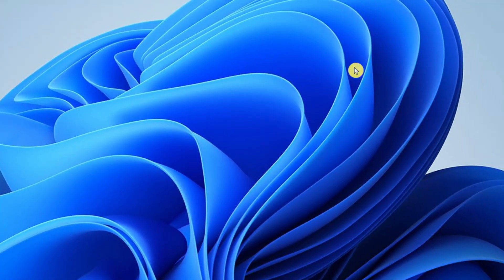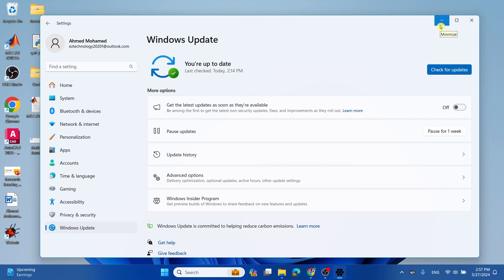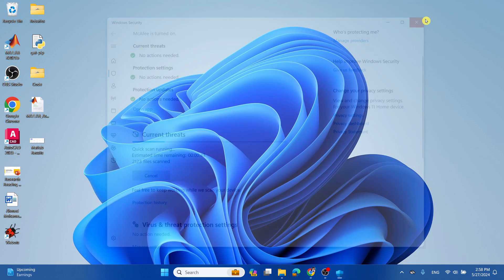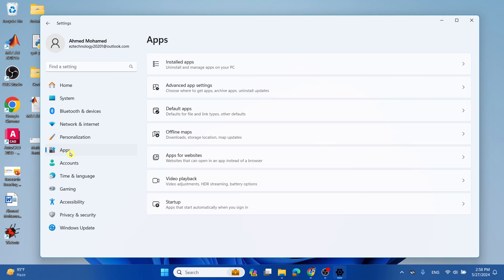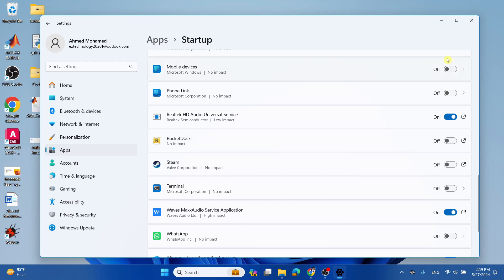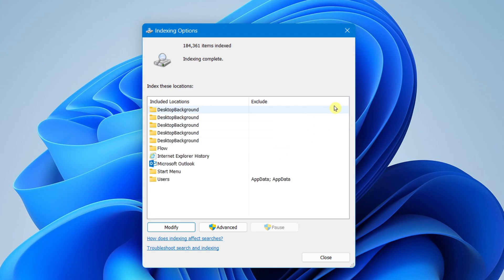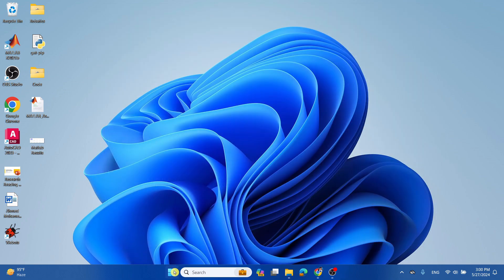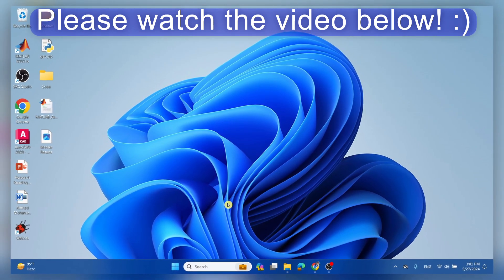How To SPEED UP ANY Windows 11: 5 Speed boosting Hacks!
How to SPEED UP ANY Windows 11: 5 Speed boosting Hacks! Watch this 4-minute long video to learn 5 un-obvious ways to boost your Windows 11 operating system.